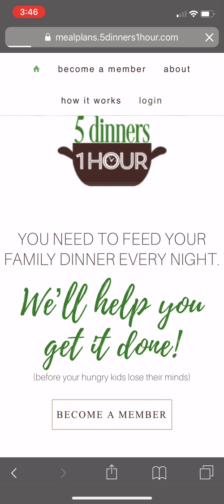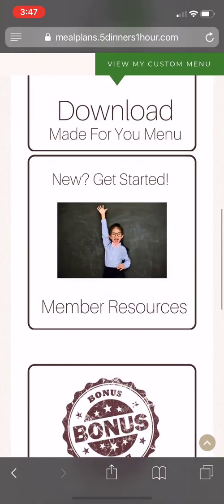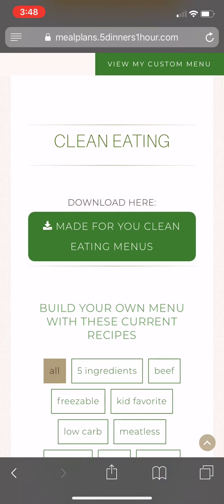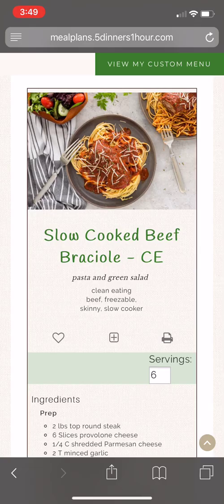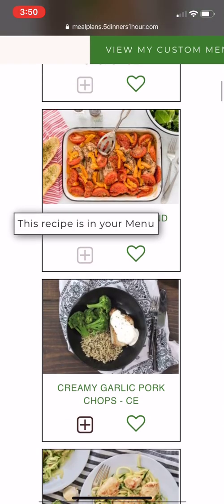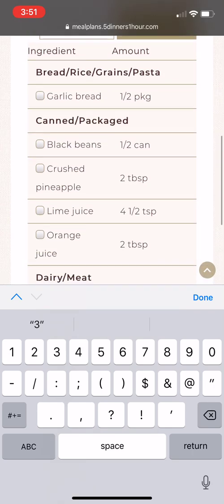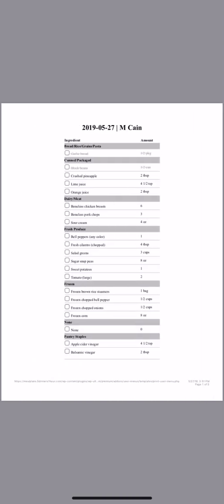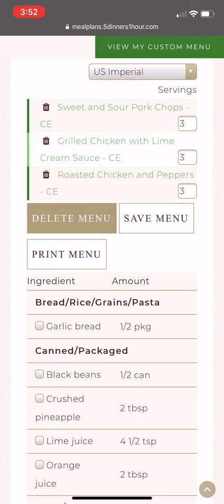How to build a menu - mobile 2019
How to build a menu using a mobile device.